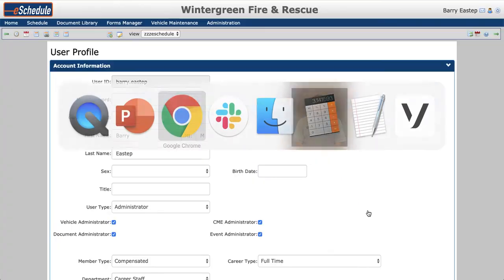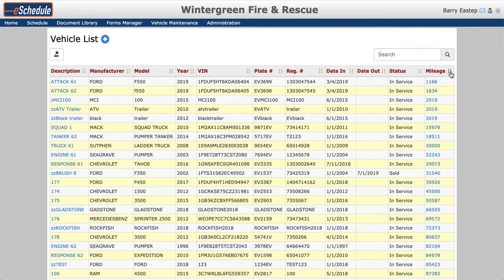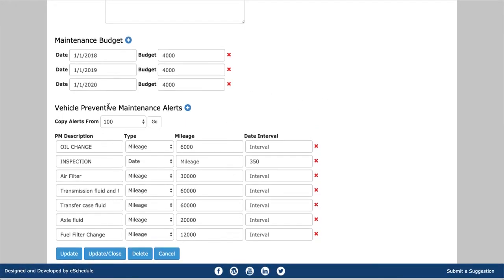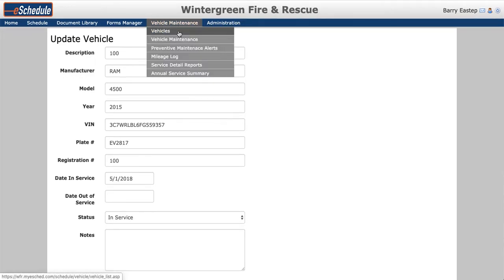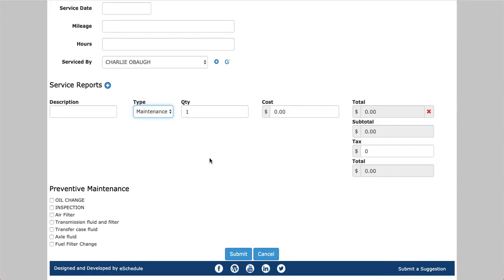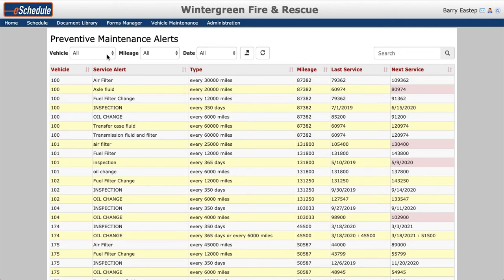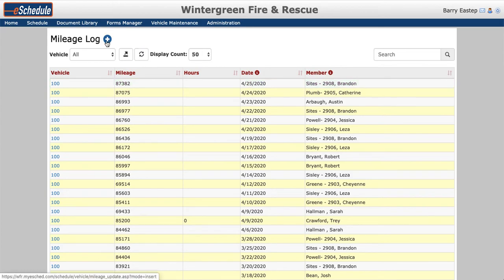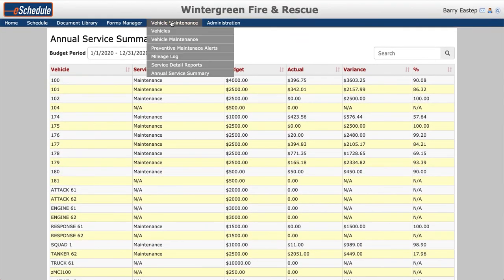Vehicle Maintenance Module (for Administrators)